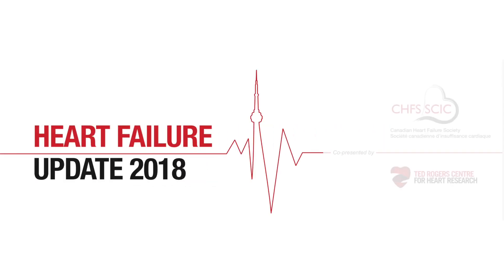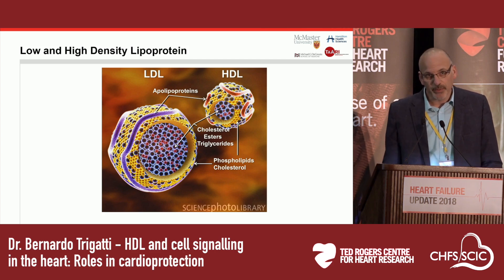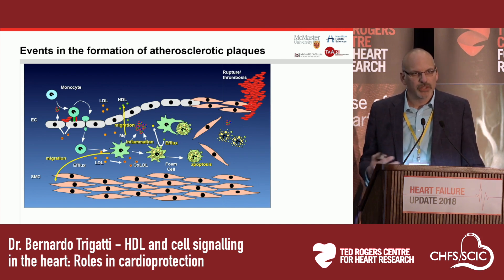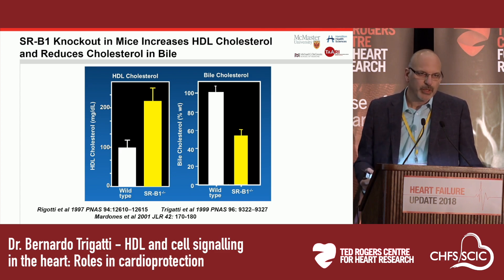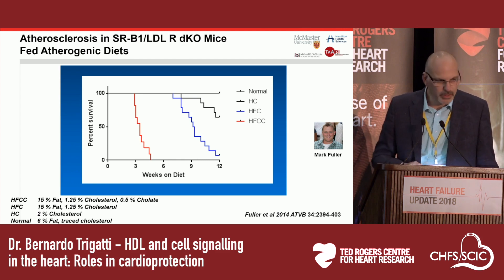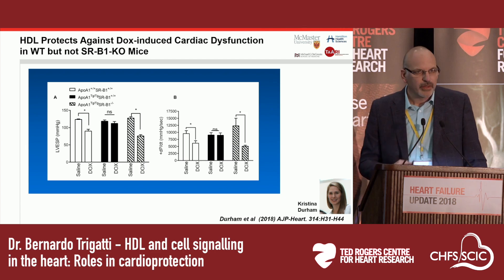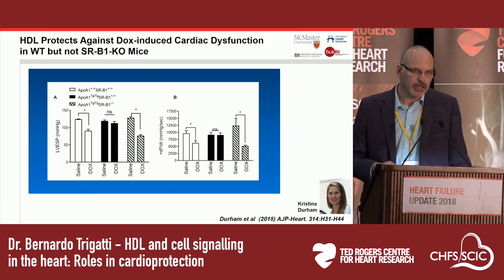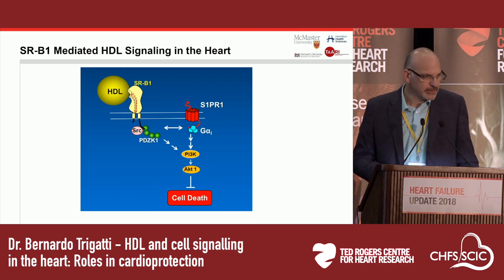Bernardo Trigatti: How HDL and cell signalling protect the heart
May 2018, Toronto: This scientific session was part of Heart Failure Update 2018, hosted by the Ted Rogers Centre, which was Canada's largest meeting on heart failure.